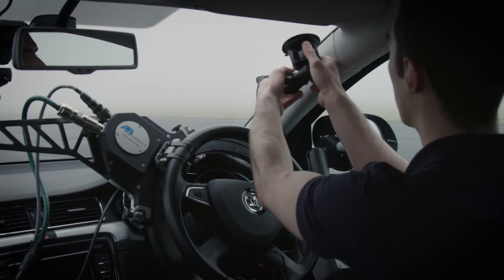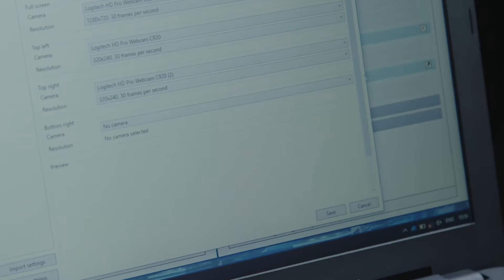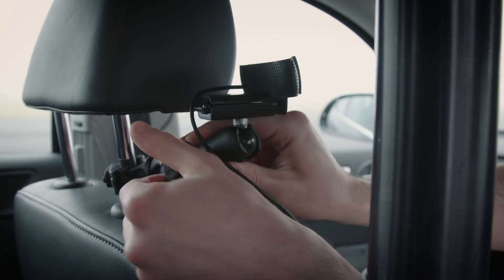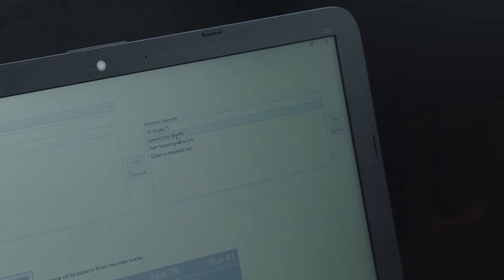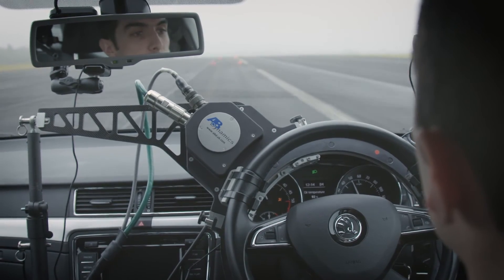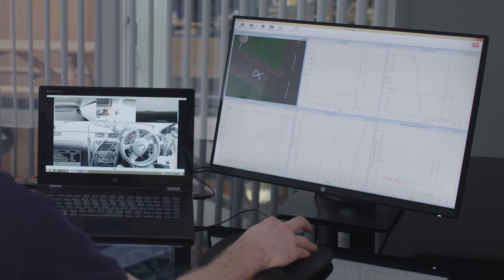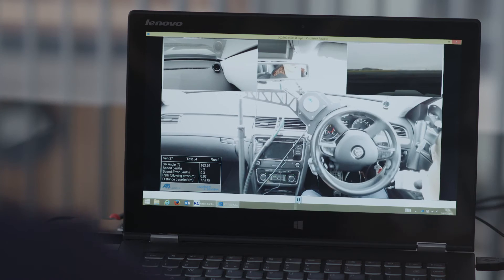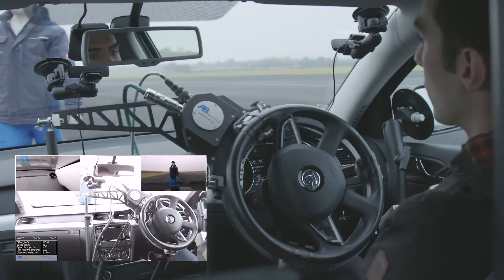Capture+Review - data-synchronised video from AB Dynamics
A short film about a new product from AB Dynamics, allowing users of its driving robots to record video of tests which are automatically synchronised with the test data.